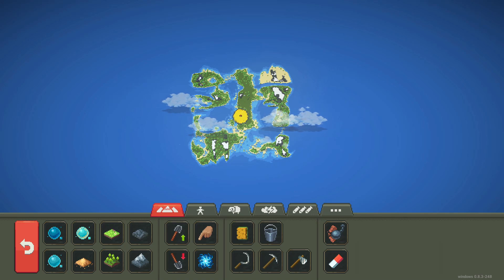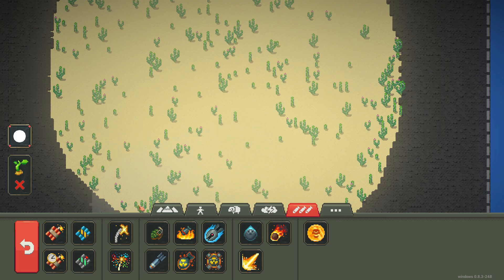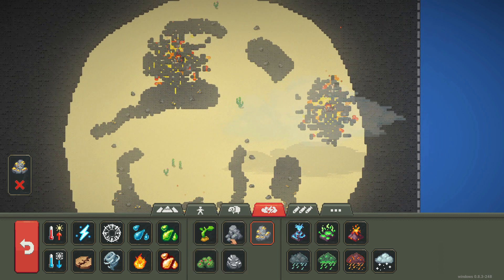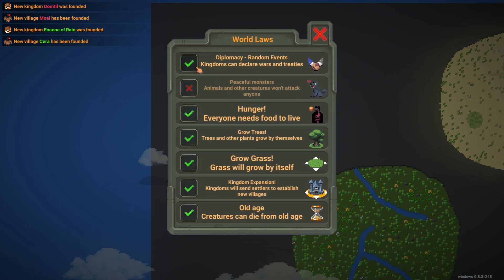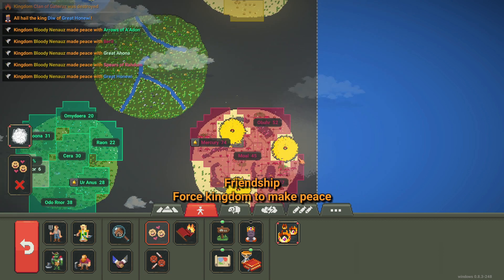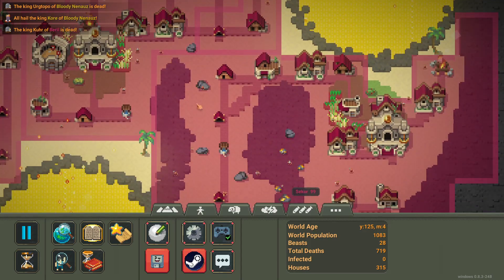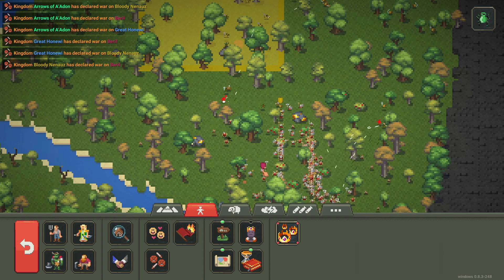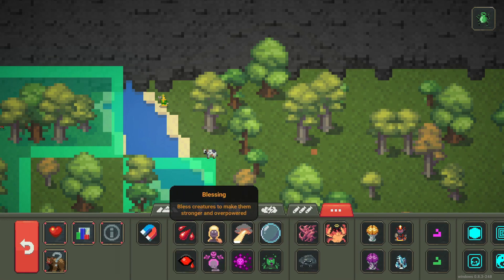I Made 4 Planets Fight For Their Lives - Worldbox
Had an idea to make four planets fight over one massive planet in Worldbox!